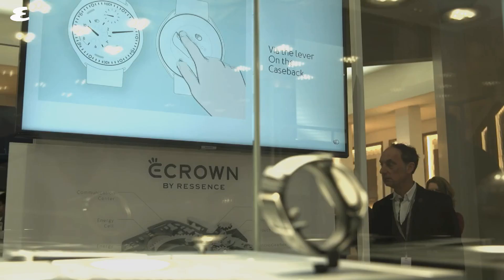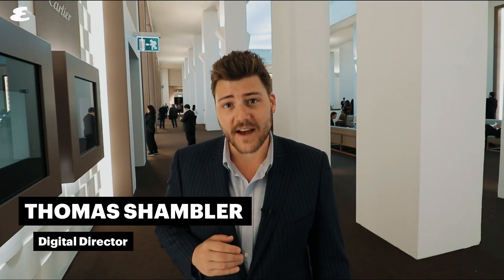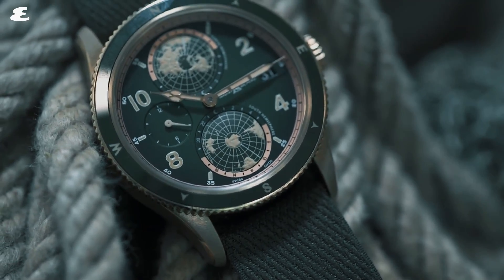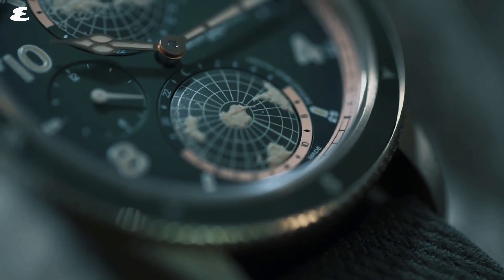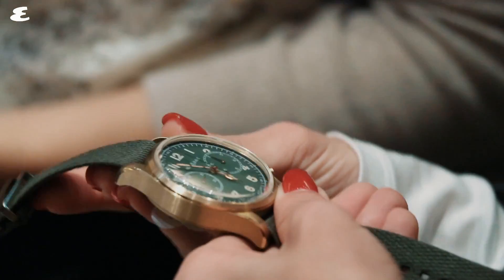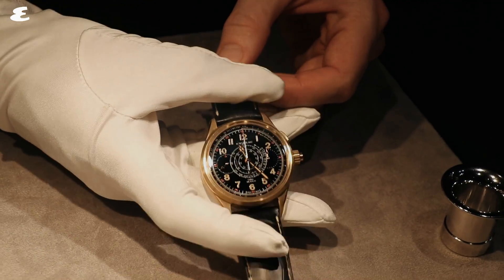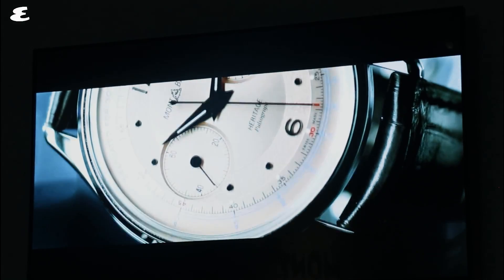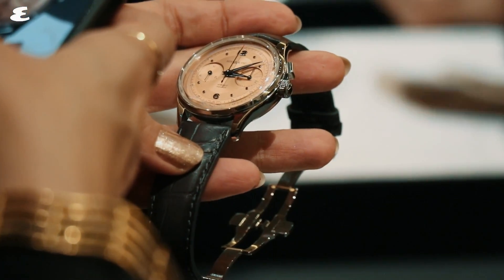Inside SIHH 2019: Montblanc 1858 + Heritage collection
Montblanc’s main focus for 2019 will be on the 1858 collection, with new designs and complications that aim to take the mountain-themed line to new heights.

At the center of the collection is the Geosphere; the brand’s homage to the Seven Summit challenge (which involves some of the world’s best climbers tackling the highest peaks on all seven of Earth’s continents).